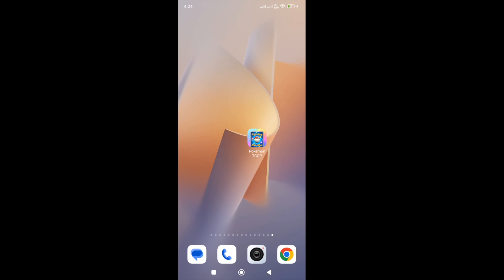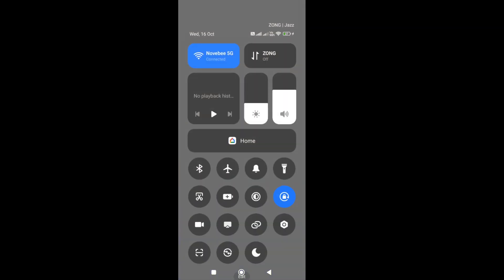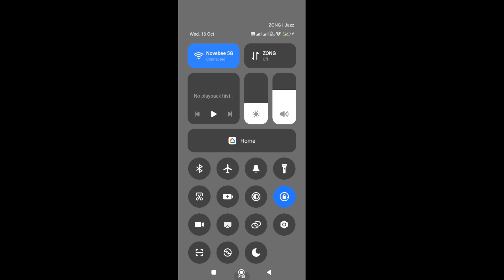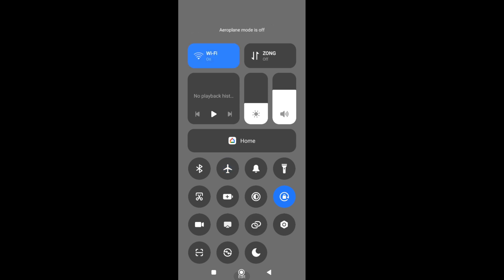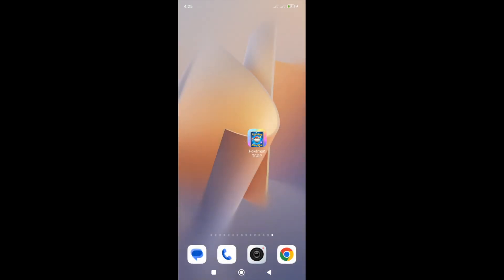How to fix "Matchmaking Error" in Pokemon TCG Pocket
In this video, you will learn why you are getting "Matchmaking Error" in Pokemon TCG Pocket and how to fix it.